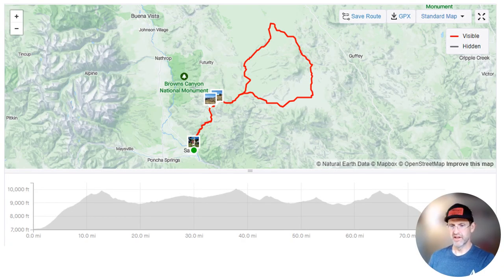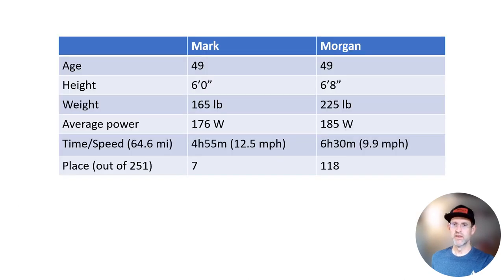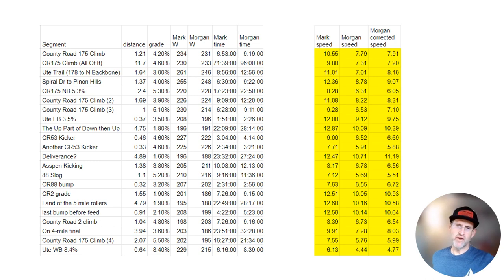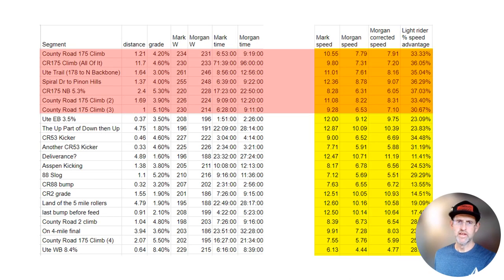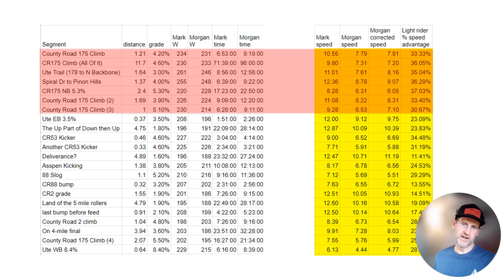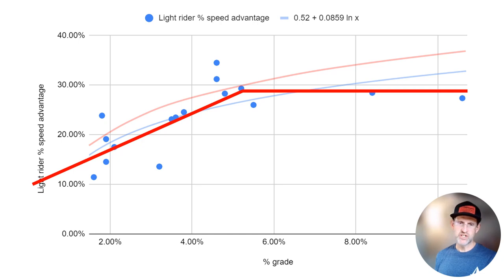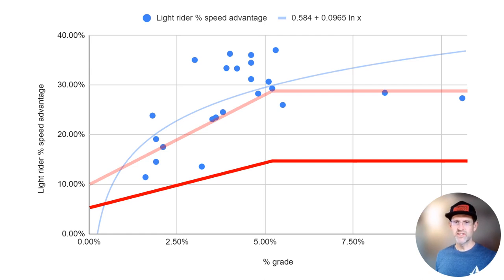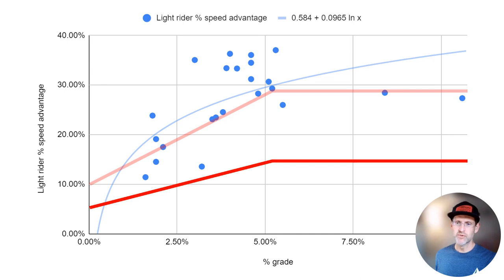Heavy vs Light Bike Rider: How Much Slower Do They Climb? 2023 Salida 76 Test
I rode the 2023 Salida 76 Gravel Bike Race in the mountains of Colorado, with a few friends.  One friend finished 7th out of 251 in about 5 hours, whereas I finished 118th, over an hour later!  This friend is about 27% lighter than me, and as coincidence would have it, we produced about the same power on the hilly sections.  So for 23 Strava segments, I compared average power to average speed.  For grades steeper than 5%, the 27% lighter rider went 27% faster (again a coincidence).